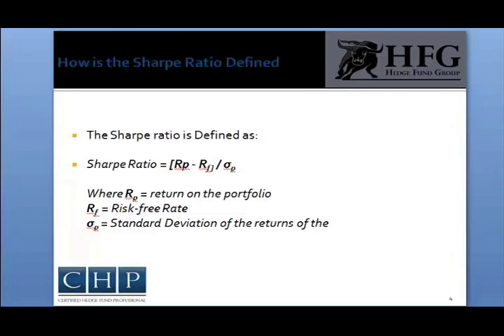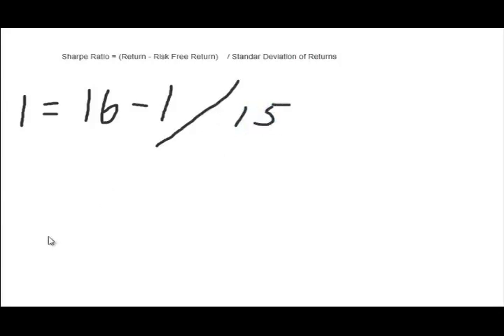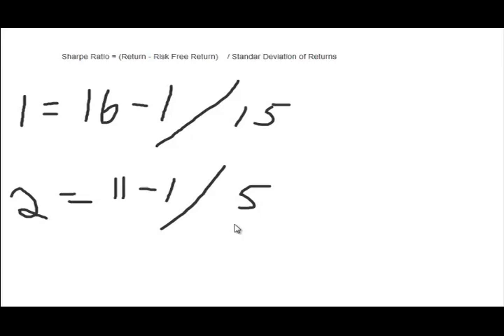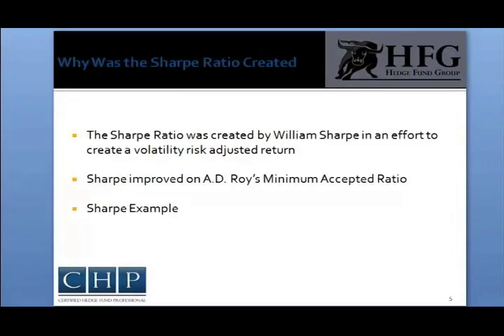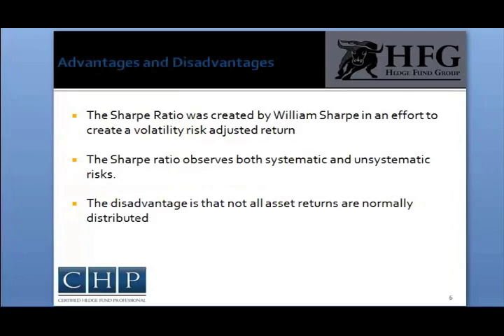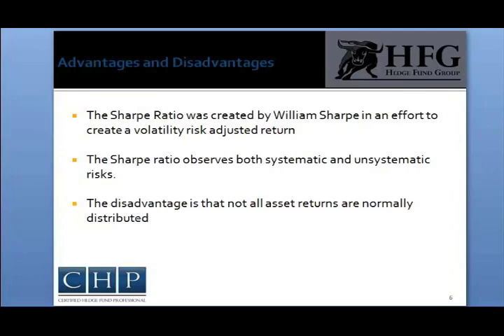The Sharpe Ratio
| This video covers the sharpe ratio which is central to the entire hedge fund industry.  Everyone who works in the alternative investment space should know what the sharpe ratio is and how it operates.